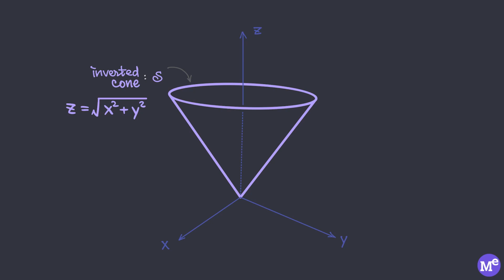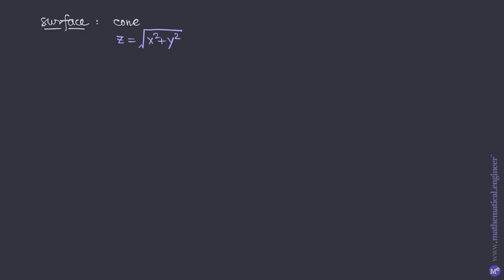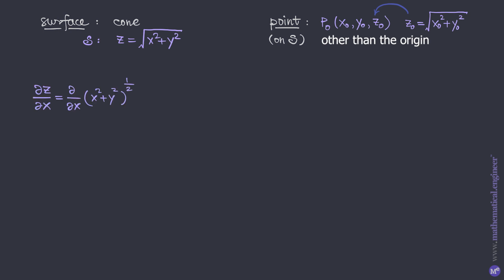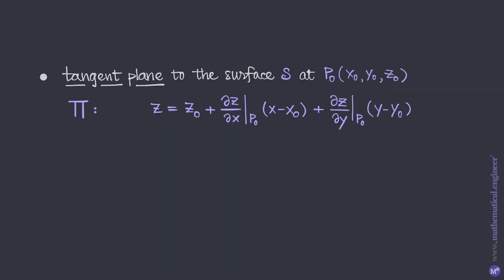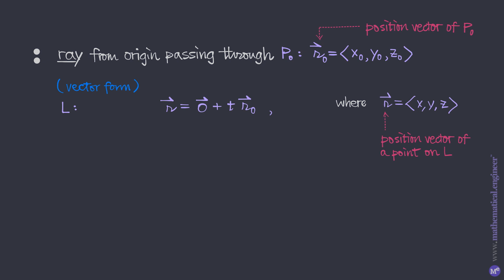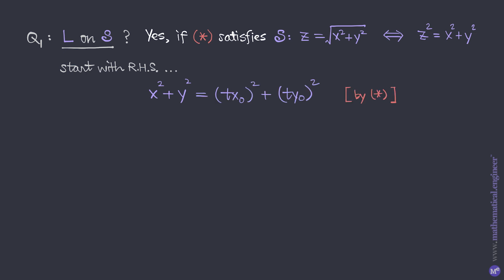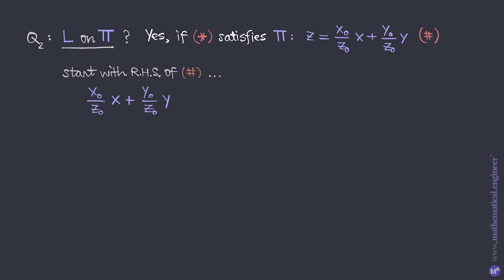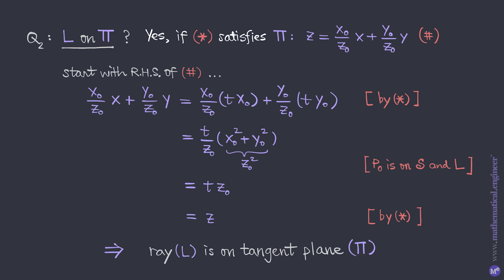How do we show these mathematically? | Explicit surface z=f(x,y) | Geometry [HANDS-ON]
MULTIVARIABLE CALCULUS | Partial Derivatives | Tangent plane to the graph of f(x,y) | Hands-on 001

In this hands-on video, we'll see an application of partial derivatives to show two intuitive geometric facts related to an inverted right circular cone.

Timestamps:

000:00 - The problem
00:31 - Devise a plan of attack
00:43 - Find equation of the tangent plane
02:23 - Find equation of the ray
03:13 - Proof of fact 1
04:20 - Proof of fact 2